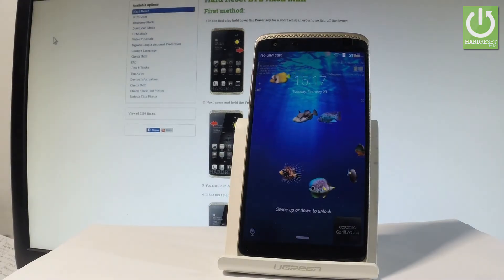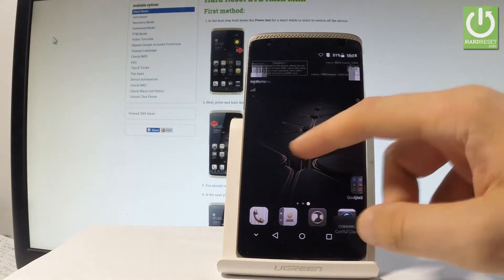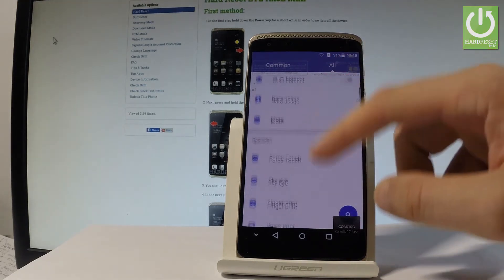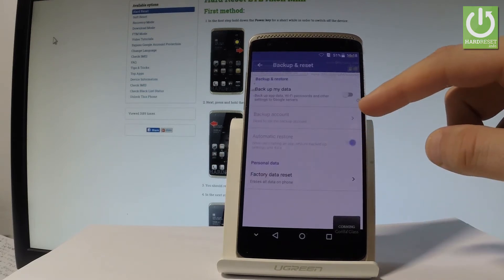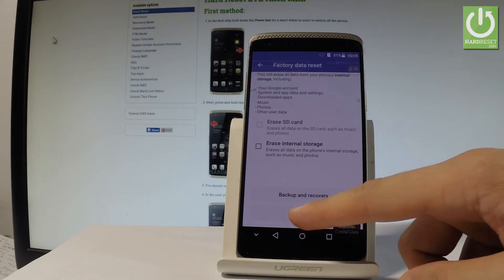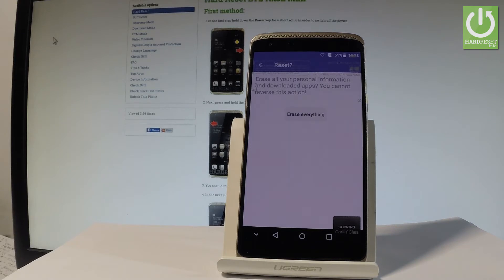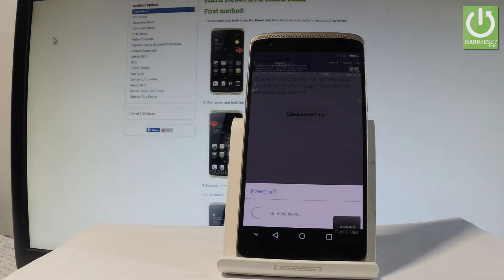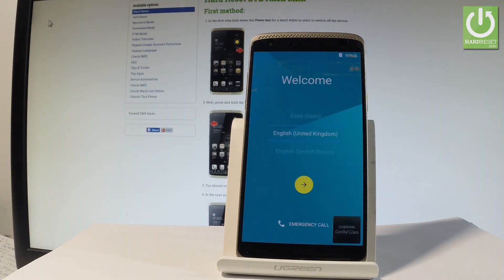ZTE Axon Mini Hard Reset / Restore Android / Master Reset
How to fully reset ZTE Axon Mini? How to hard reset ZTE Axon Mini? How to factory reset ZTE Axon Mini? How to restore ZTE Axon Mini? How to accomplish the master reset in ZTE Axon Mini? How to wipe out ZTE Axon Mini?

Use the Android settings in order to restore ZTE. You should be aware that this operation will erase all personal data and customized settings in your ZTE Axon Mini. If you have some software bugs or you would like to clear your device it is good idea to accomplish the hard reset opeartion.